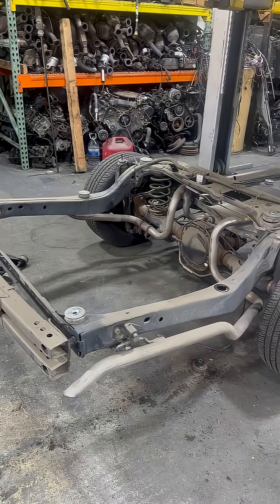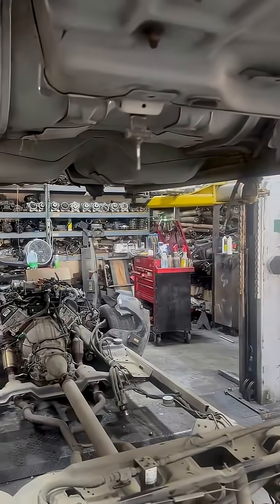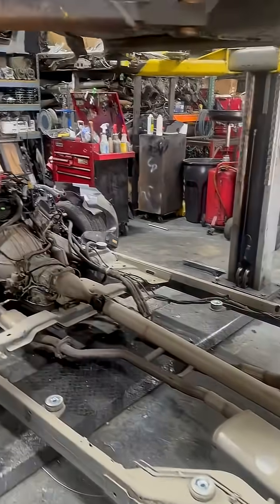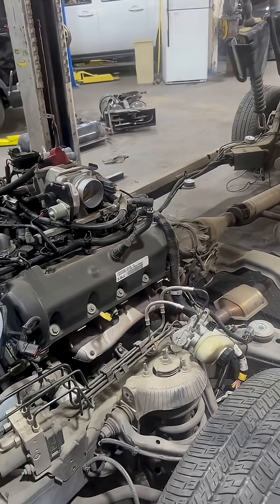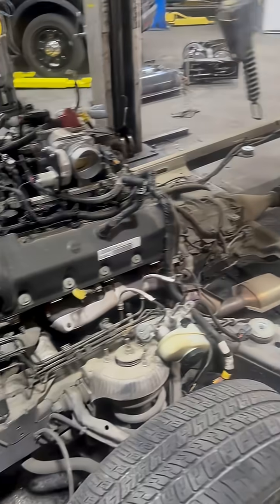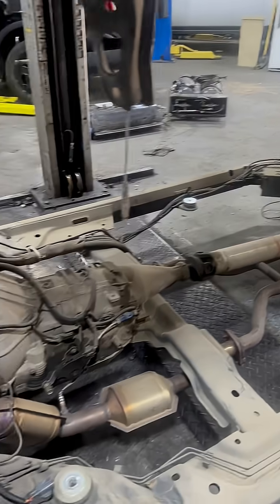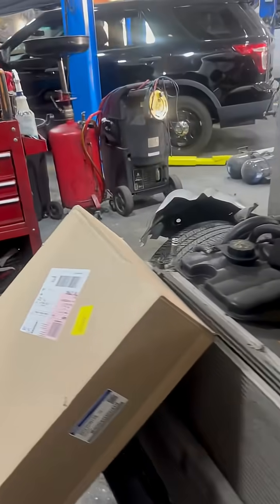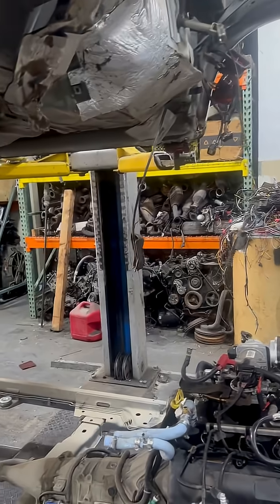Stripping the Body Off the Frame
here is what a crown victoria looks like when you take the body off the frame. the frame makes the vehicle 5x stronger and safer than a modern car. this is why these vehicles are so strong and good candidates for refurbishing, because they have a full sized frame.